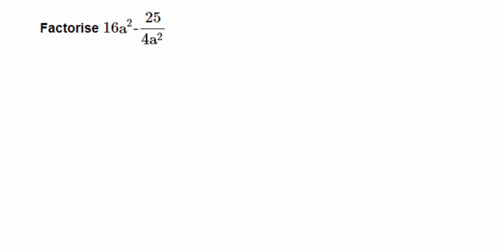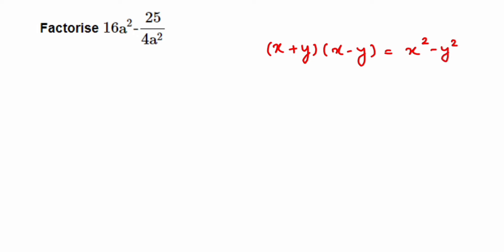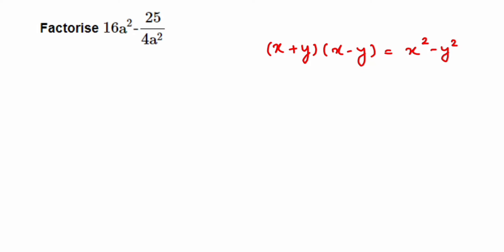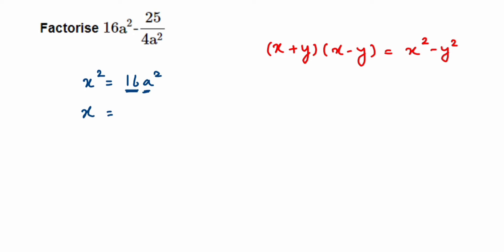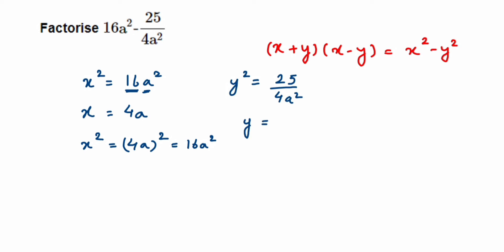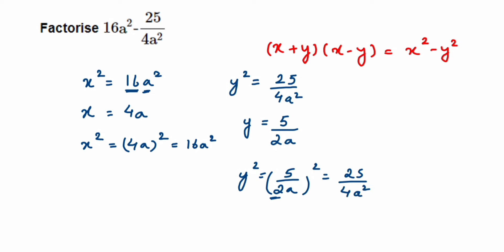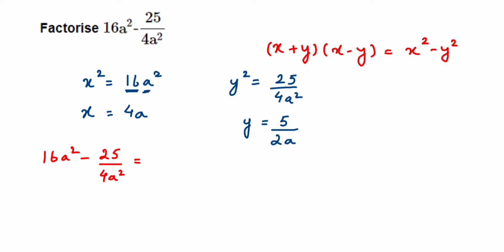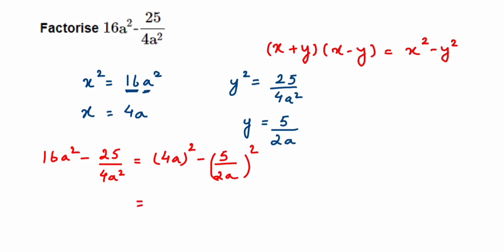Factorize16a^2 - 25/4a^2 or Factorise 16a² - 25/ 4a². Factorization class 8 Maths.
Factorise 16a² 25 4a²